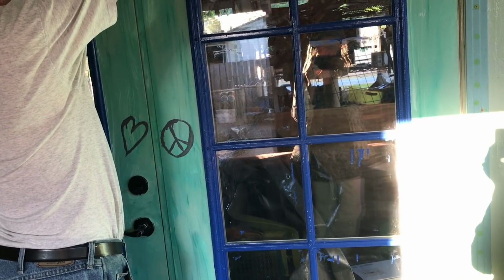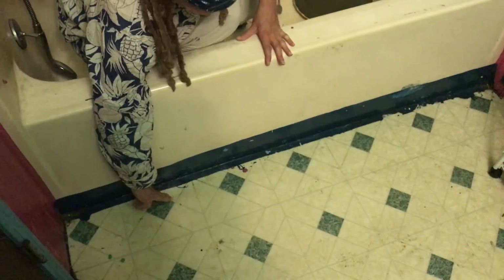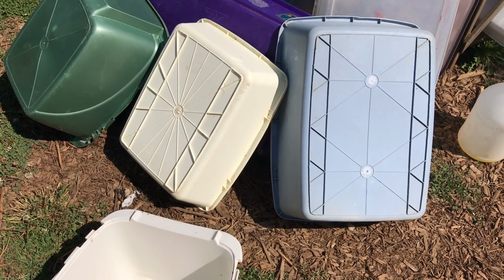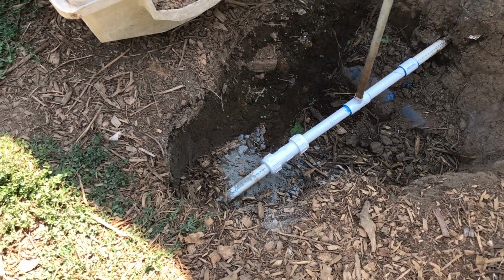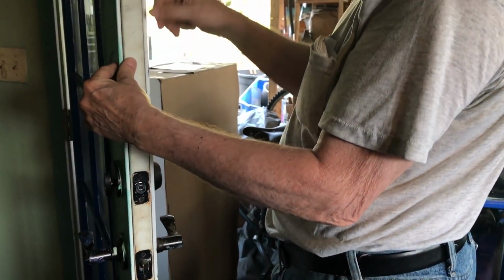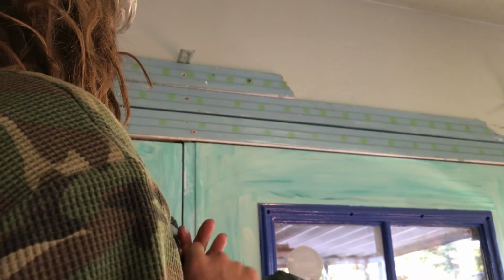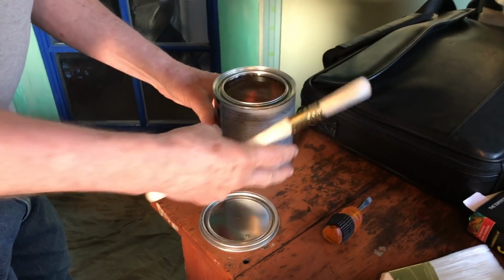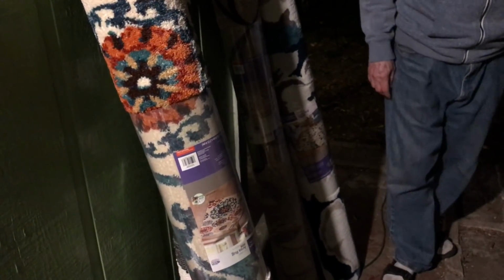Get Ready - The plumbers are coming to Adrienne Floreen’s House tomorrow! (2018)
It's July of 2018, and Adrienne Floreen and her family are getting ready to leave her house for a week while plumbers remodel her bathroom. The video starts out with Adrienne Floreen in her bathtub, explaining the possibility that mold has spread into the wall to her father, who will be supervising the remodel. Later on, everyone winds up in Adrienne Floreen's living room, where they struggle to get it ready to move Adrienne's cats into before the plumbers arrive the next morning.